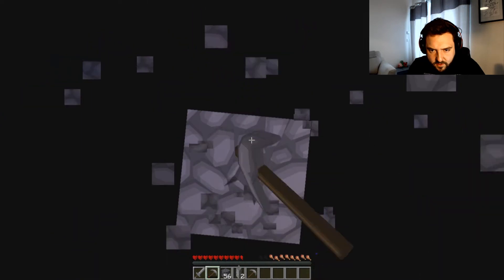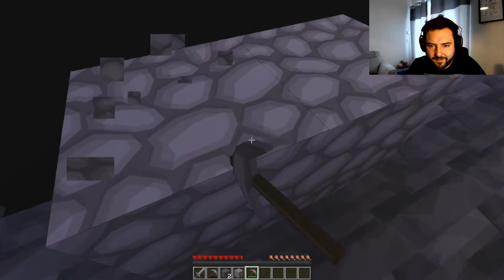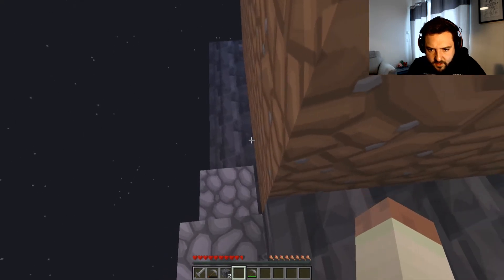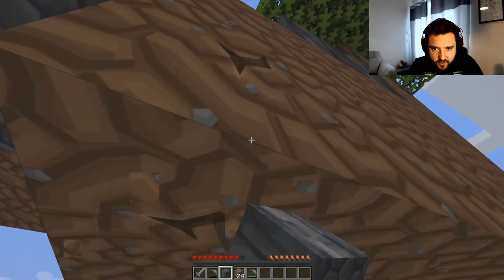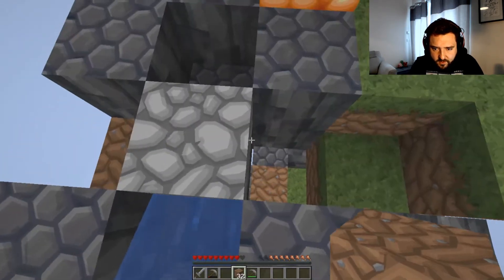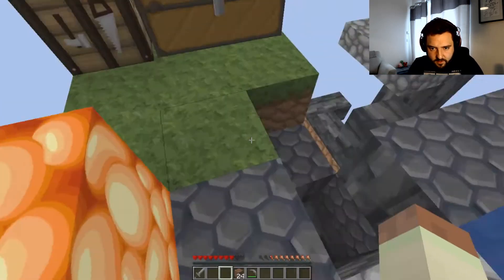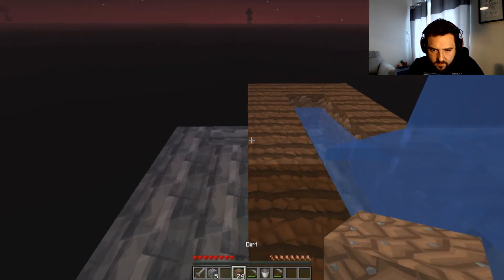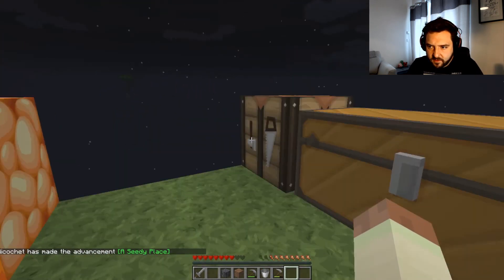MINECRAFT | Skyblocks #3 | Don't dig straight down.....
Today we dig straight down!! The start work on the farm, sounds tame but is fraught with danger.